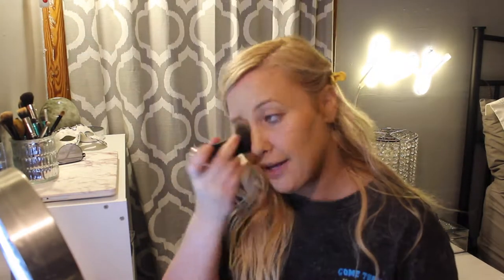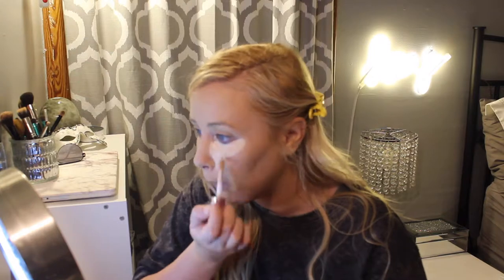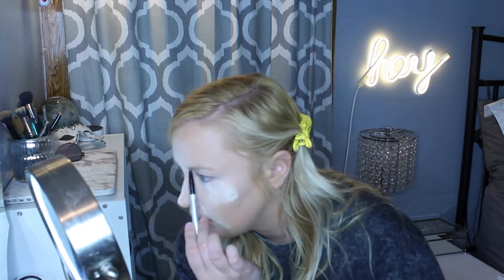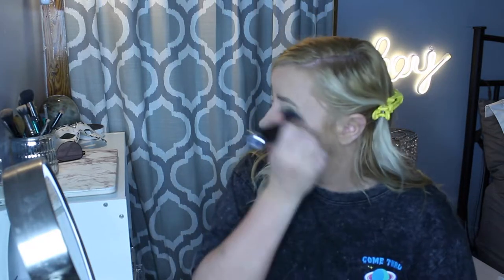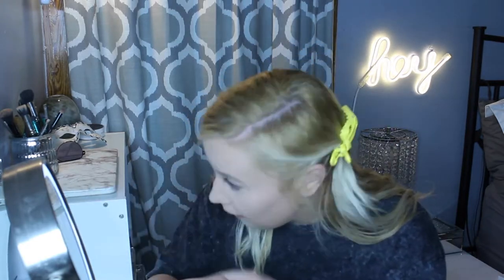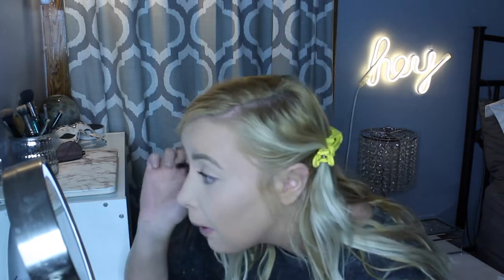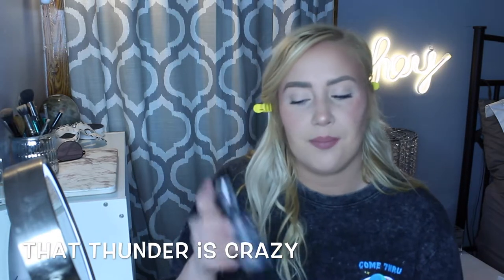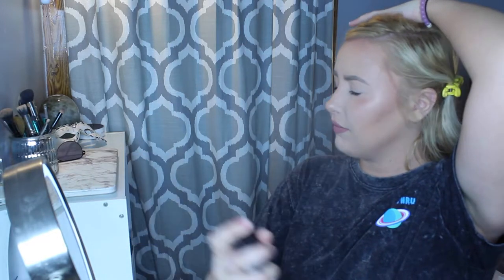USING ALL THE PRODUCTS IN MY MAKEUP BAG TUTORIAL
Hey guys! In this video I use all the current products in my makeup bag to show you my most recent go-to look! First video in a long time but hope you guys really enjoy it. I worked hard on this one and had so much fun making it.